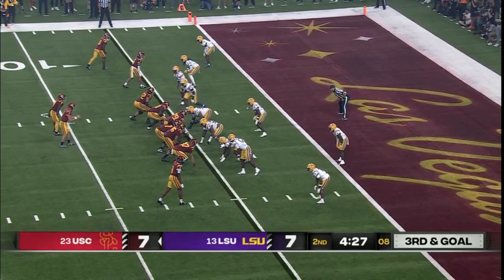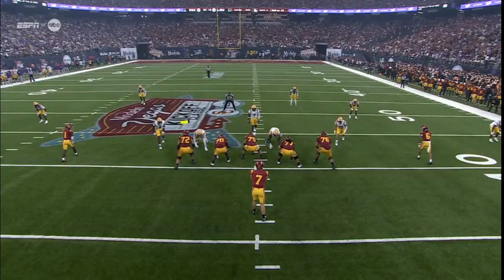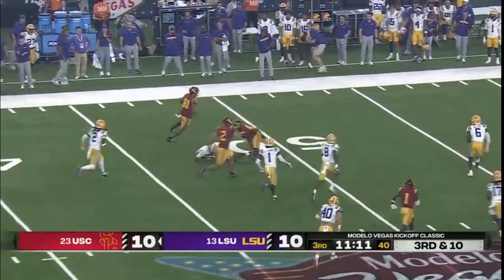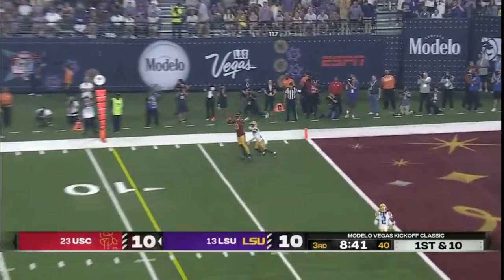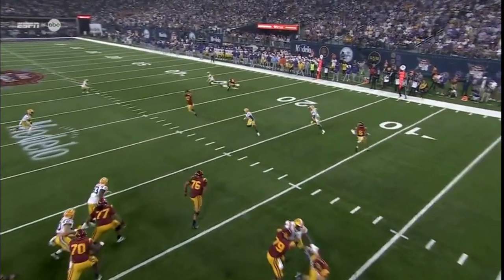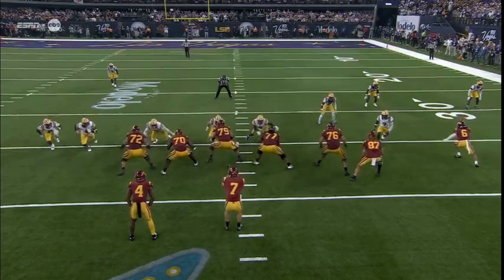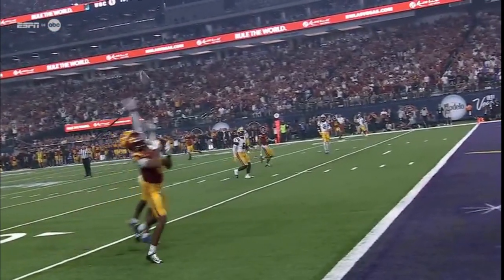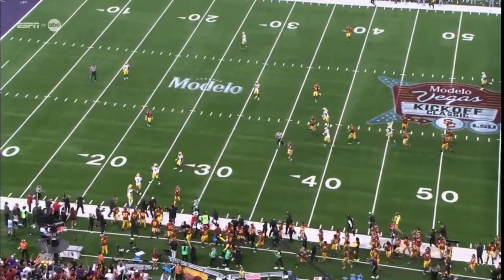Miller Moss vs LSU 2024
Every pass thrown by Miller Moss against LSU in 2024.